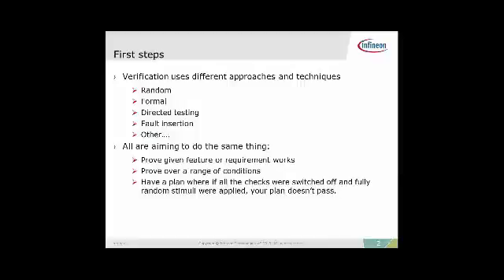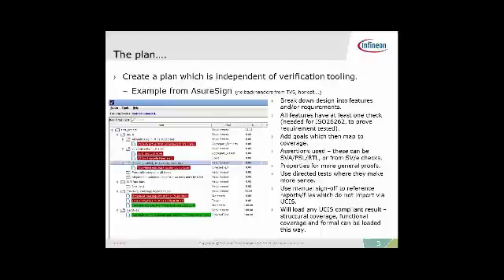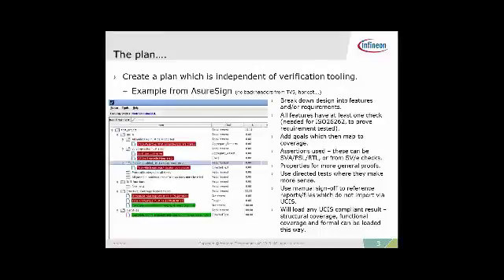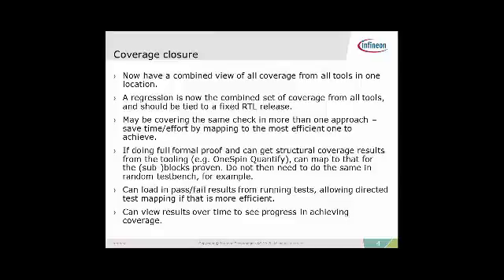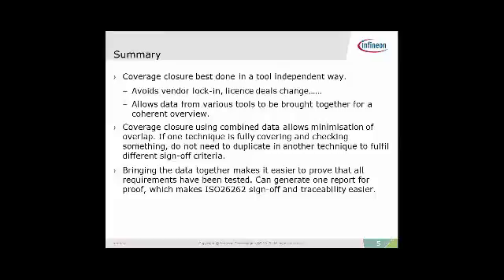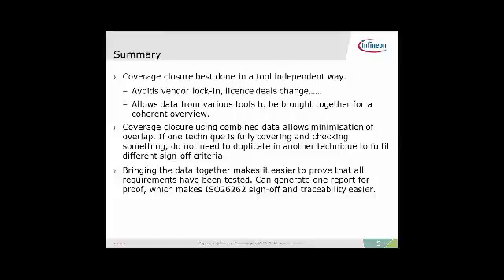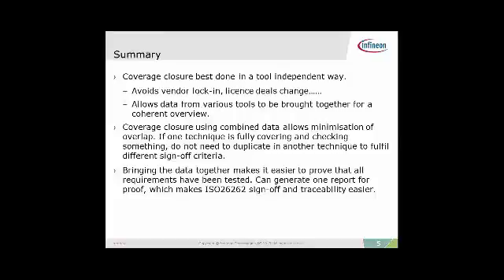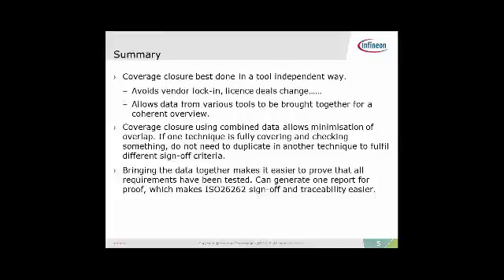Unifying coverage closure when using different verification techniques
Recorded at : DVClub Europe Conference
Date : Tuesday 01 December, 2015
Presenter : Darren Galpin (System IP Verification Manager).